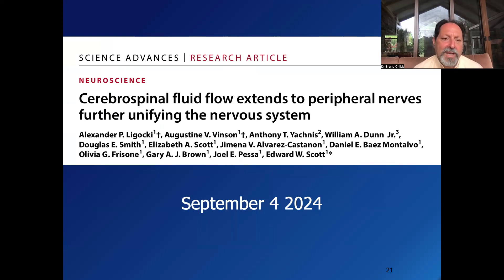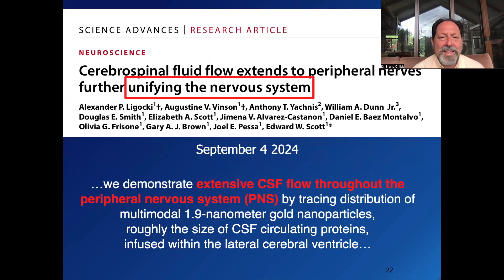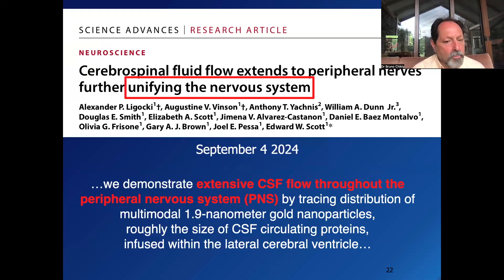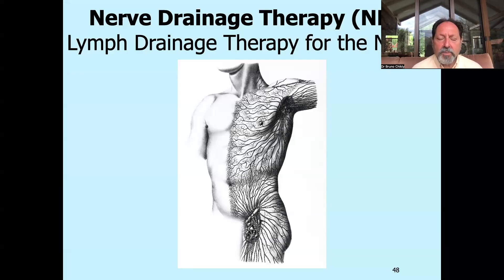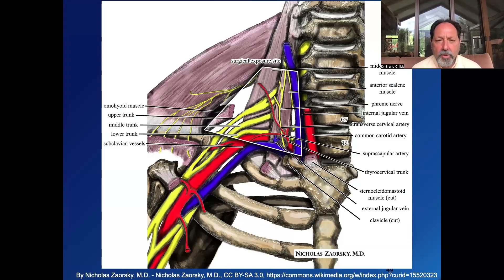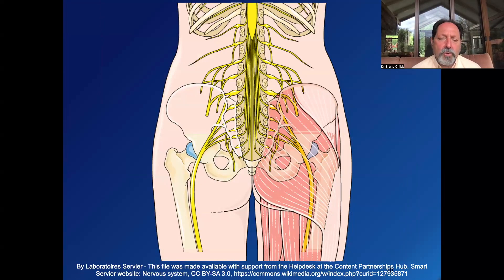Nerve Drainage Therapy (NDT) A Component of the Class Autism, Mitochondria & Nerve Drainage (AMND)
Autism, Mitochondria & Nerve Drainage (AMND)
- Class: March 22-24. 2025, Colorado (CO), USA
- Pre-requisite: Lymph Drainage Therapy level 1 (LDT1)  + Brain Therapy level 1 (B1)

- Description: This course summons years of accumulated knowledge to treat ASD and related pathologies.
It will address the possible dysfunctions present in verbal or nonverbal Autism Spectrum Disorder (ASD). We will start with a notochord rhythm that can be used to assess ASD (maybe related to Sonic Hedgehog - SHH).
We will engage the macroscopic level, e.g. the various possible dysfunctions of the cerebellum, different brain structures and areas related to ASD in general, language, sociability, etc. and other body structures such as the liver. We will be using a very light or a heavier touch.

We will also engage very important microscopic cellular structures in ASD such as mitochondria, nucleus, centrosomes, etc. as we started in Brain Therapy 1. We will also work with pathways of photons and biophotons.

We will also work with Nerve Drainage Therapy (NDT) as some of the nerves in ASD can be “turbulent”. You will also be able to use NDT for neuropathy, or any other nerve trauma.

Lymph Drainage Therapy (LDT) is an original hands-on method of lymphatic drainage developed by Bruno Chikly, MD, DO. Created out of his award-winning research on the lymphatic system, LDT takes traditional lymph drainage techniques and adds a level of precision consistent with recent scientific discoveries.
LDT is the first modality to work with the specific rhythm of lymph (described by scientific experiments), the specific depth and direction of the lymph flow, in the skin, mucosa, muscles, viscera, bones or dura and pia membranes.
From there practitioners can use their hands to perform Manual Lymphatic Mapping (MLM) of the vessels to assess overall circulation and determine the best alternate pathways for draining body-fluid stagnations.
The result of these actions can include:
- Reduction in edemas (swelling) and lymphedemas of various origins
- Regeneration of tissue, including burns, wounds and wrinkles
- Anti-aging effects
- Relief of numerous chronic and subacute inflammations, including sinusitis, bronchitis and otitis
- Relief of chronic pain
- Reduction in the symptoms of chronic fatigue syndrome and fibromyalgia
- Antispastic actions to relieve conditions such as muscle hypertonus and some forms of constipation
- Deep relaxation to aid insomnia, stress, loss of vitality and loss of memory
- Alleviation of adiposis and cellulite tissue